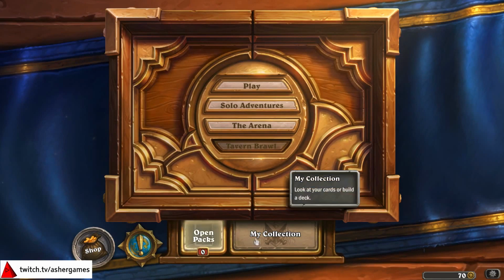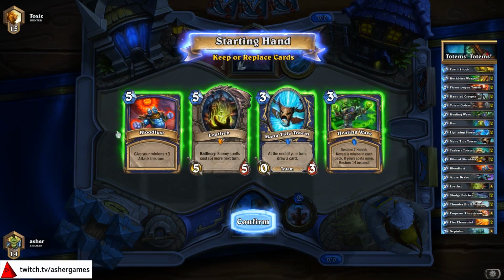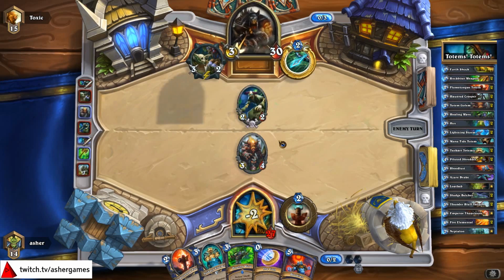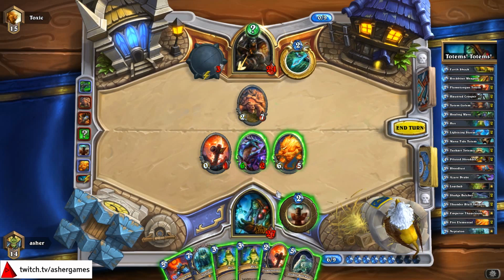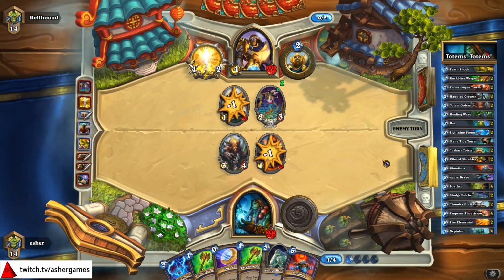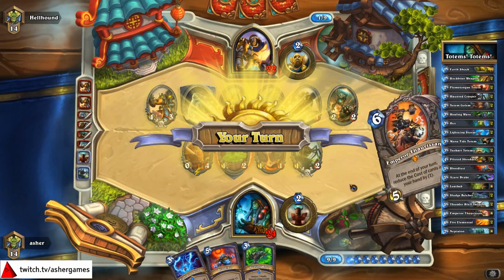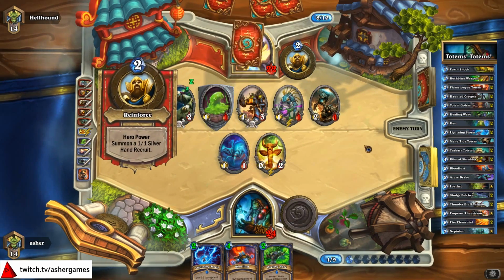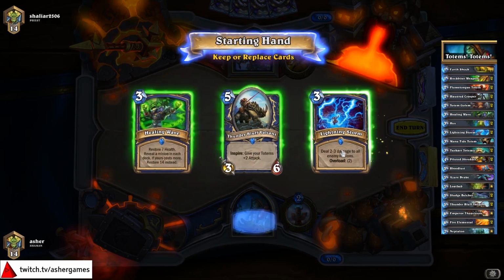Cheap & Effective - Totem Shaman Deck Guide TGT - Hearthstone The Grand Tournament - F2P EU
Totem Shaman brings the class back from the dead in Hearthstone The Grand Tournament. TGT introduces a number of key cards for this new archetype, including Totem Golem to hold onto the early game and Thunder Bluff Valiant to seize the late game.  Best part? While the deck works better with a number of legendaries you can make a competitive deck using commons and rares.

You may note that I do use Neptulon in this video.  You can sub him out for any late game kind of threat you may have -- which if you're early or super budget can include Stormwind Knight.